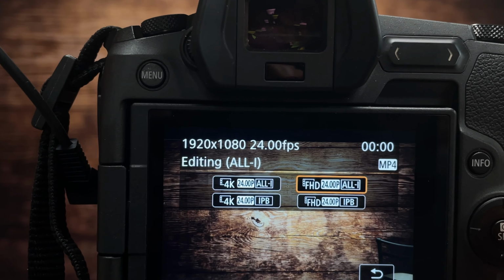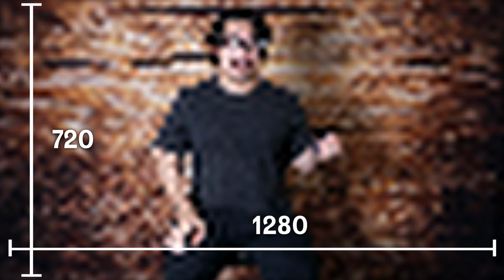Camera Settings EVERYONE Should Know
In this video I cover Resolution, Frame Rate, ISO, Aperture, and Shutter Speed. These all adjust different things and are important to understand if you wish to get good video quality. I remember when I didn't understand these things and I would sometimes set the camera to auto mode and I would end up with horrendous motion blur. I could barely look at the video without feeling like I couldn't focus. Thankfully I have a lot of time to practice with these settings and can know manually set my camera to what I want.

If you are looking for an easy way to have good quality while still having the camera on an auto mode, I would recommend allowing the ISO and Aperture to be auto, but set the Shutter Speed manually. It allows you to worry less about the brightness level while still achieving the desired shutter speed/motion blur.